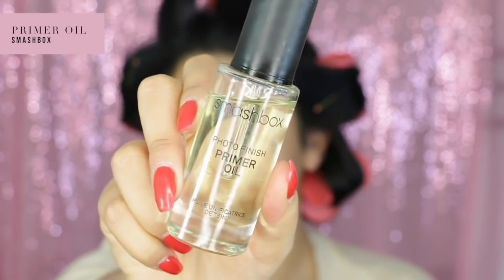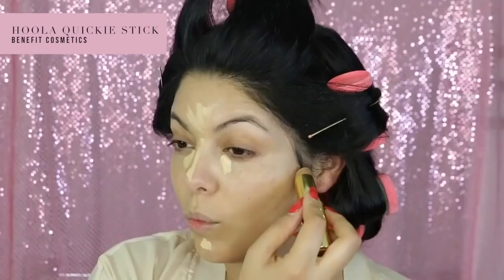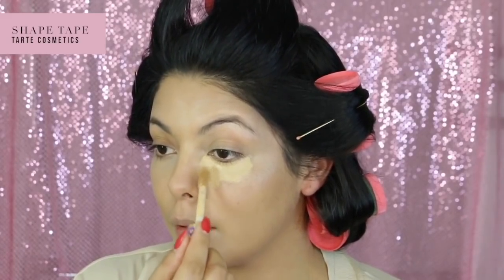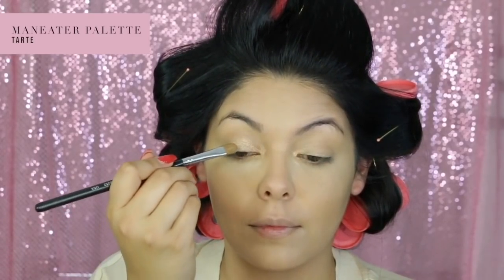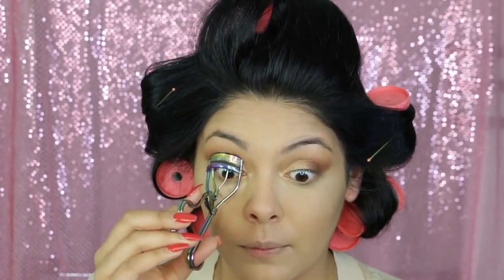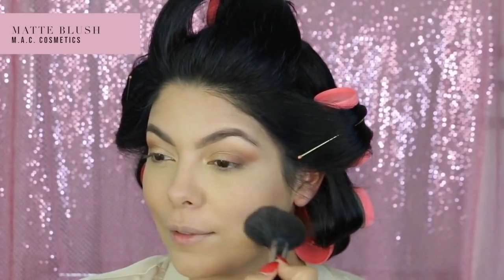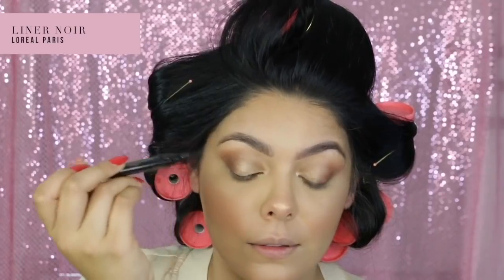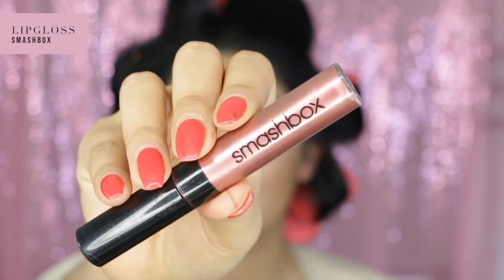VICTORIA'S SECRET FASHION SHOW 2017 MAKEUP LOOK | SCCASTANEDA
I'm Sonia Castaneda and today I'll be showing you how to create this Victoria's Secret Fashion Show 2017 Makeup Look. This Victoria's Secret Fashion Show 2017 Makeup Tutorial will leave you looking like an angel. Last night was the Victoria's Secret Fashion Show 2017 and I created this easy makeup tutorial that anyone can achieve! One of my favorite parts of rollers is the big sexy curls!

Don't forget to click that BELL to get notified when I upload next!!